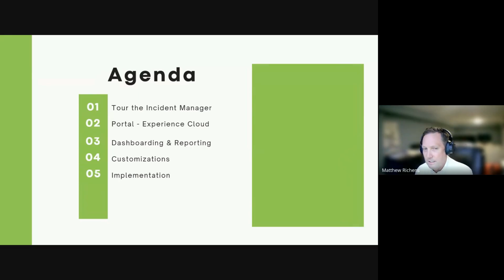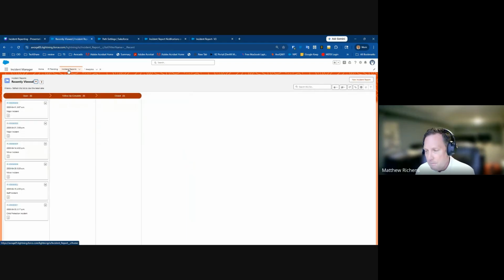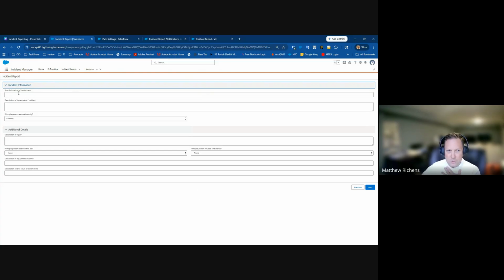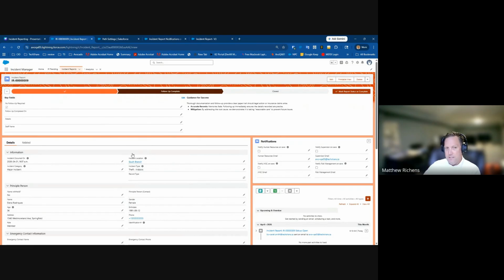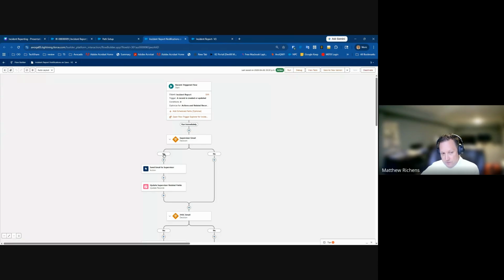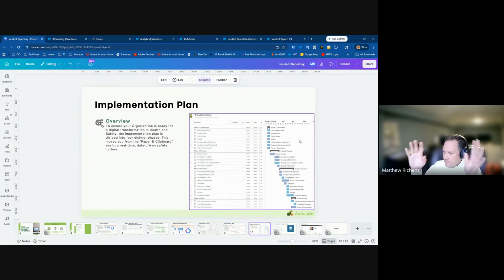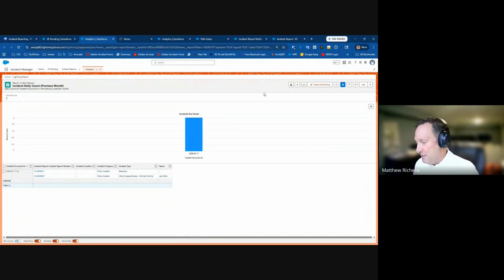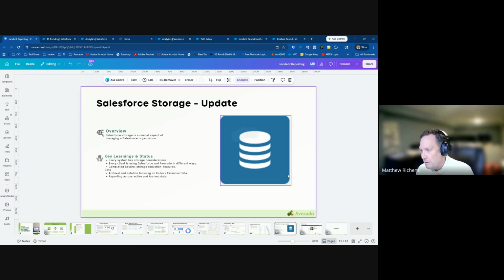Avocado Incident Reporting